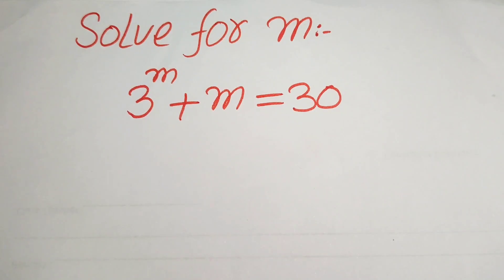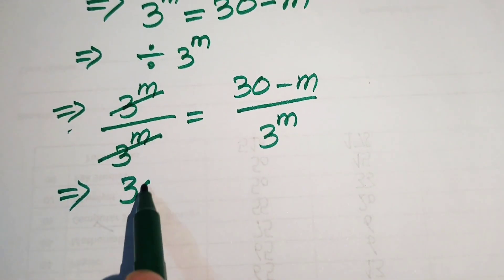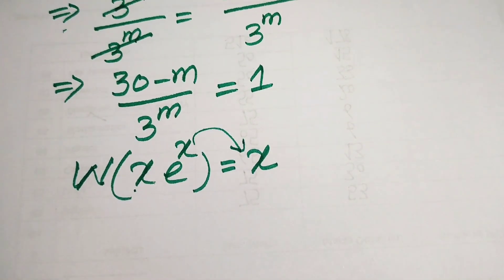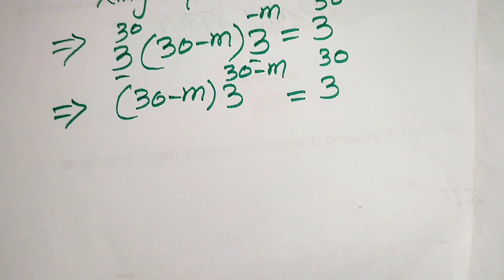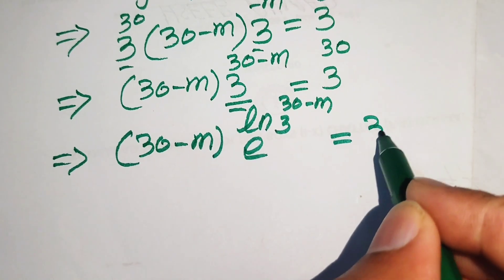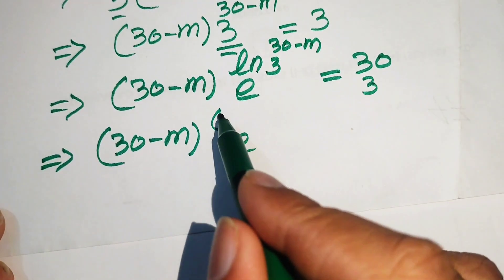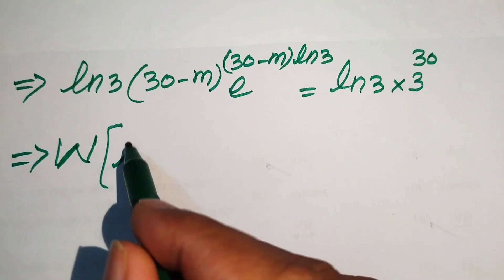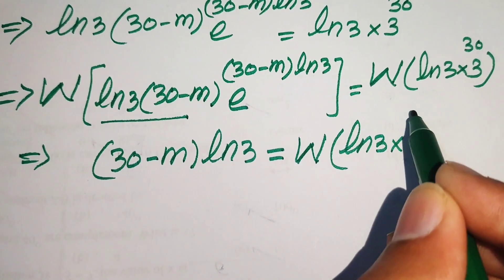A very tricky Harvard University Admission Algebra Exam | Entrance Aptitude Test | Find m!!